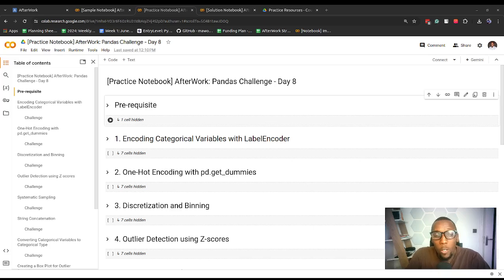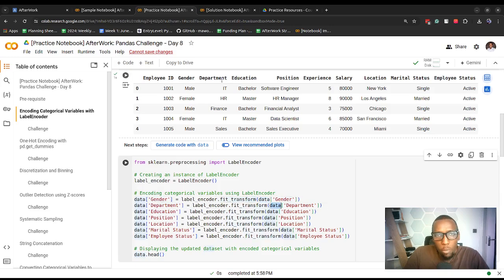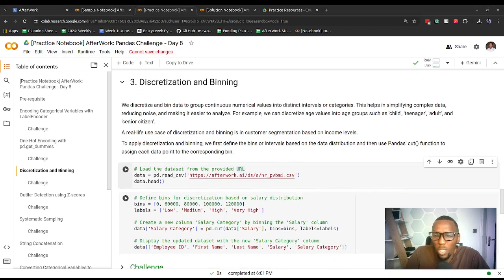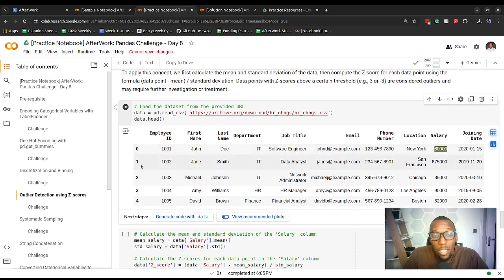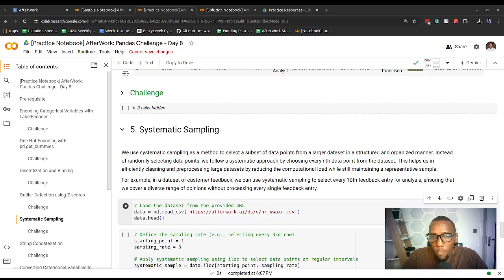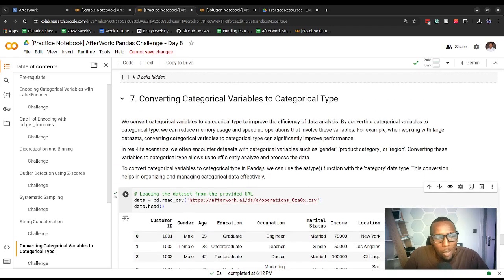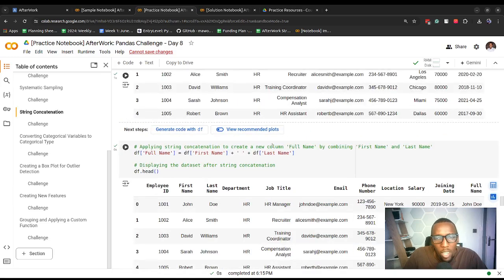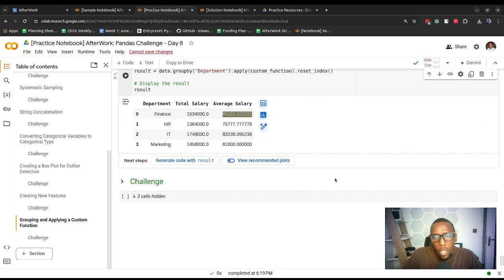Pandas Library Challenge: Day 8 of 30